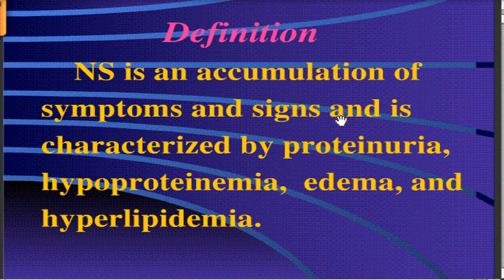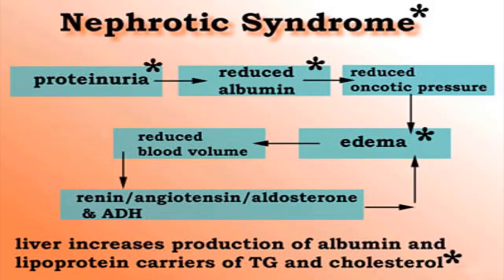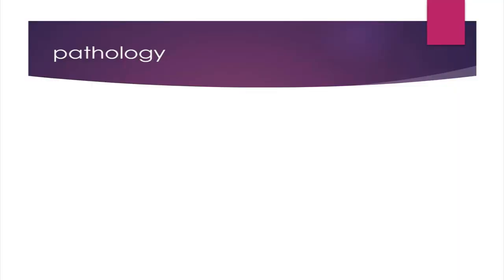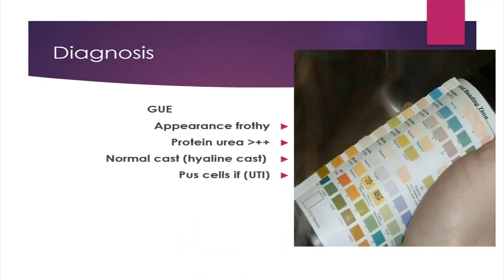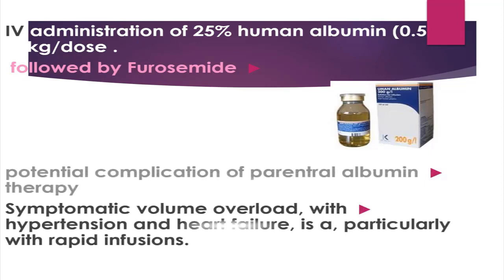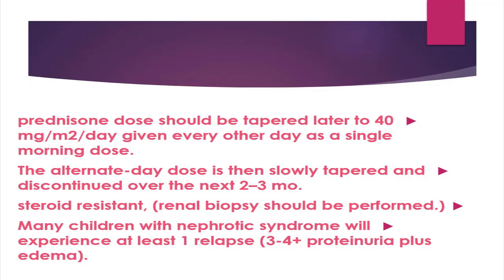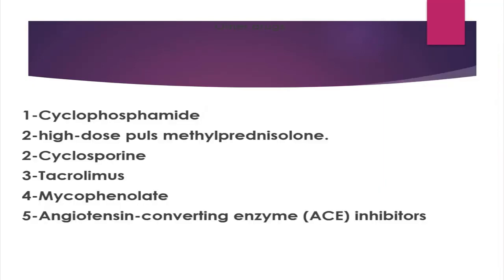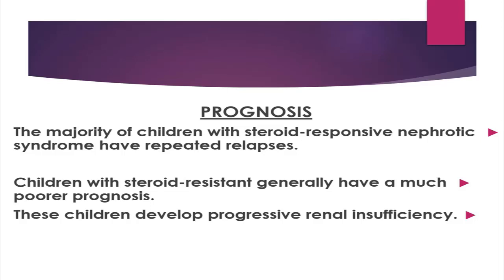Ped Lec 19 Nephrotic Syndrome in Children by Prof Nariman Fahmi